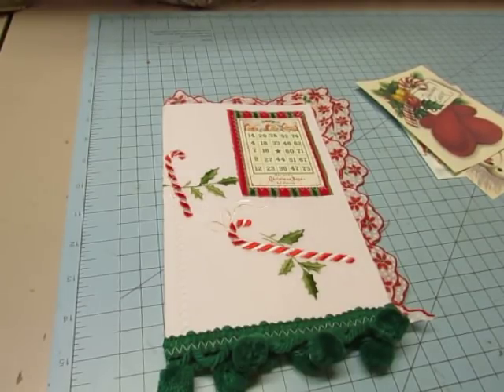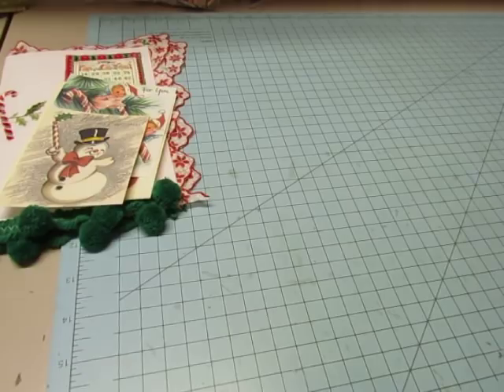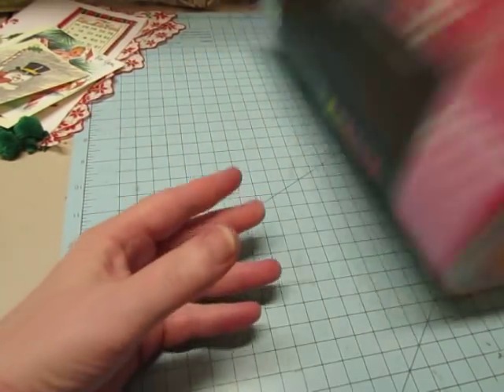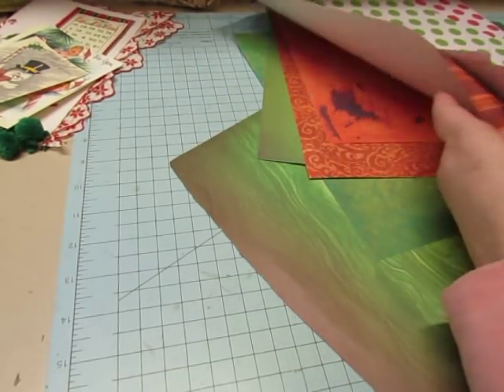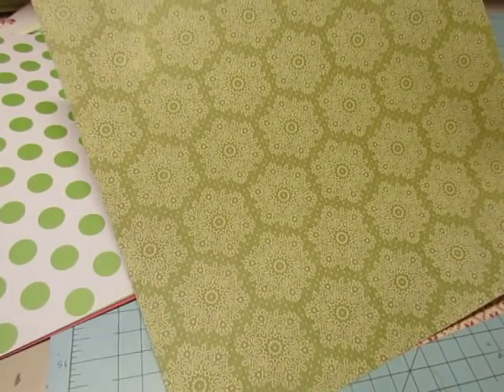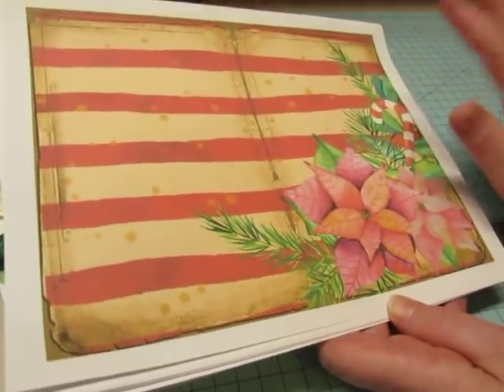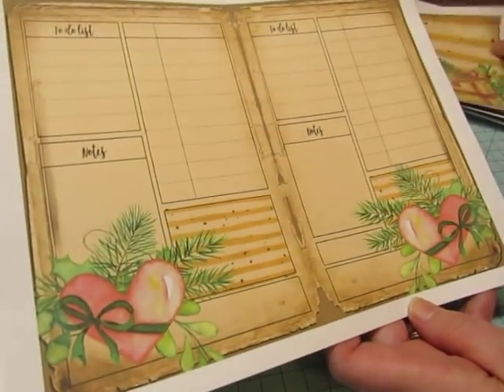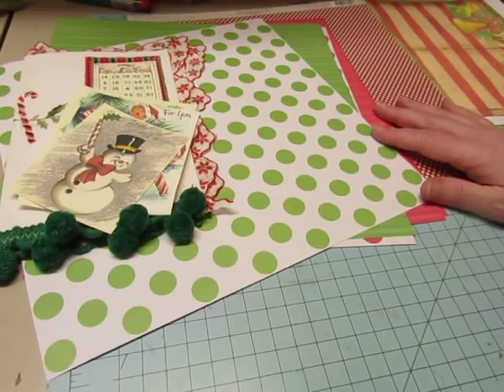Start to Finish Candy Cane Journal- selecting papers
In this video, I'm selecting the various papers to go in this Christmas journal.  Thanks for joining me!